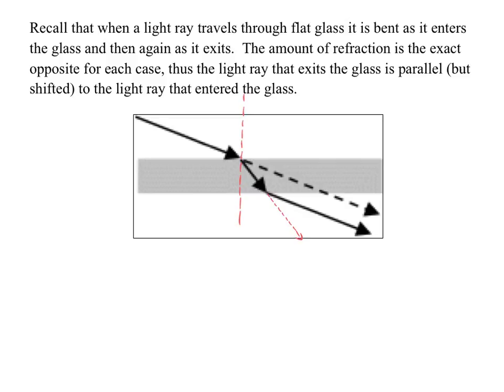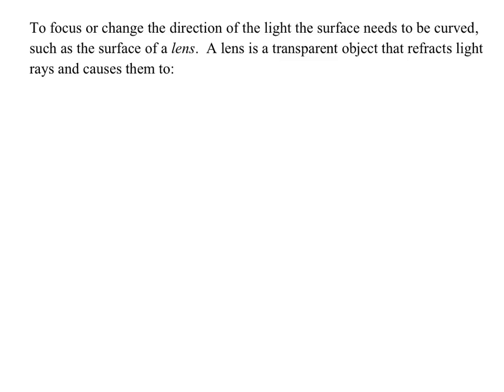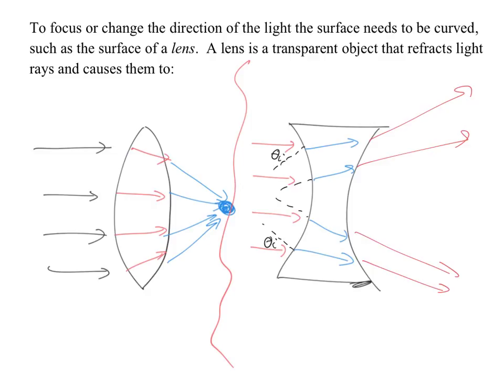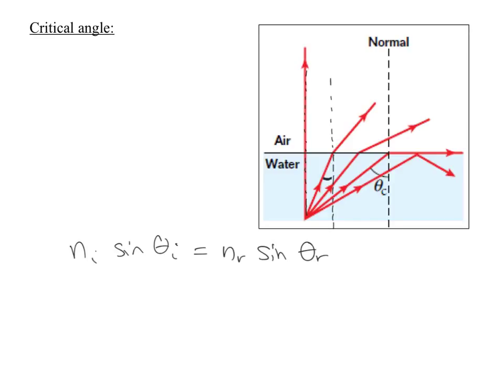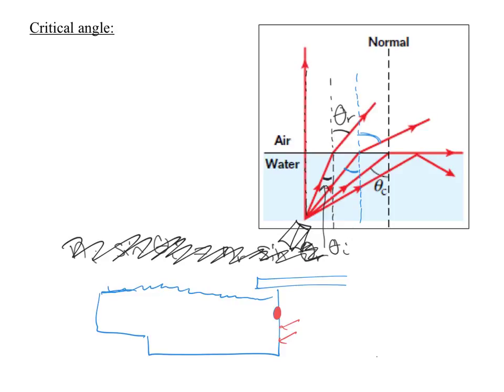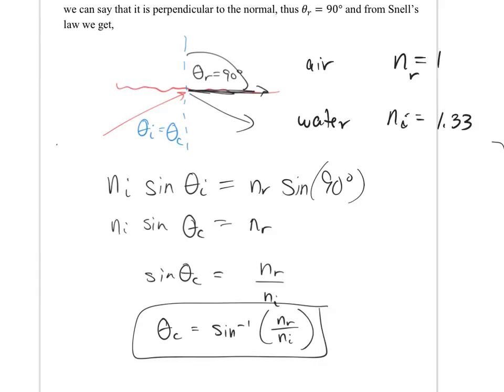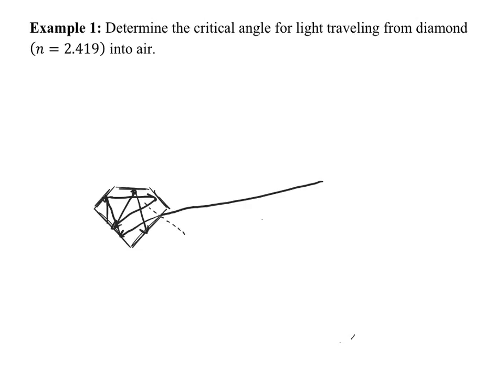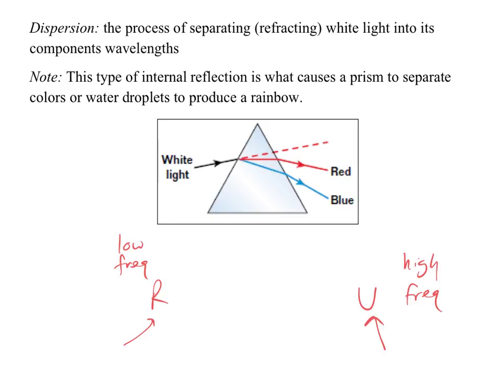17-2 & 17-3 - Applications of Refraction & Lenses